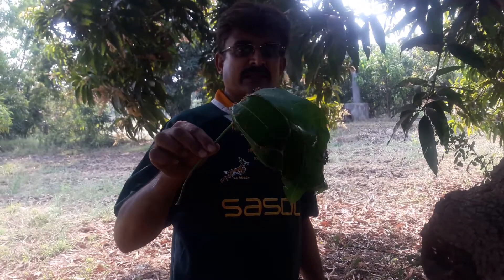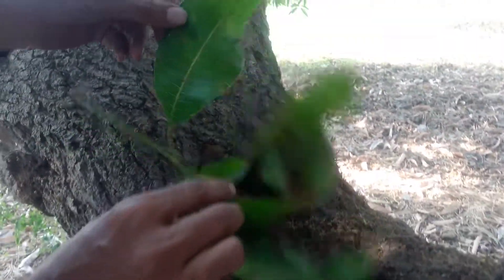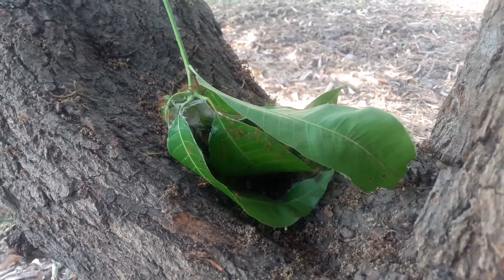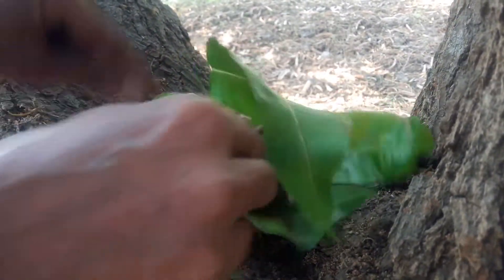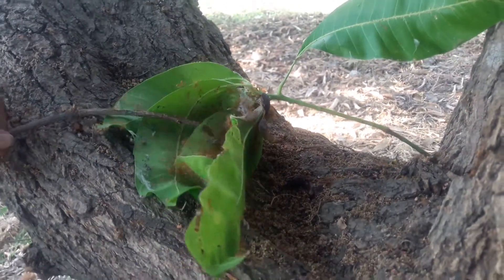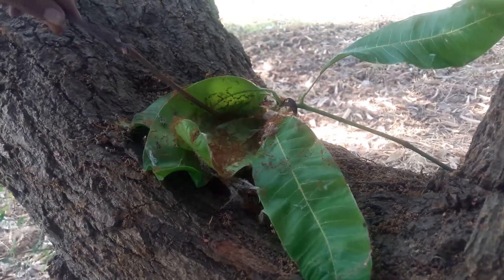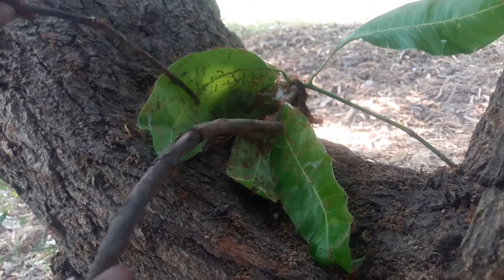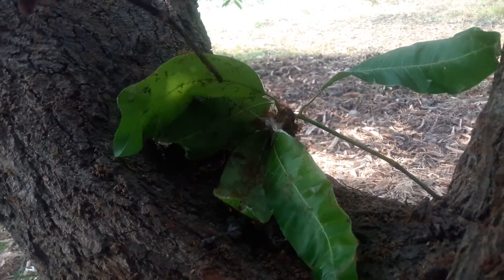What's Inside Red Ants Nest.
Hope you enjoy watching this educational video on ants nests. The video is very intriguing.DISCLAIMER:During this video no animals/insects were harmed.